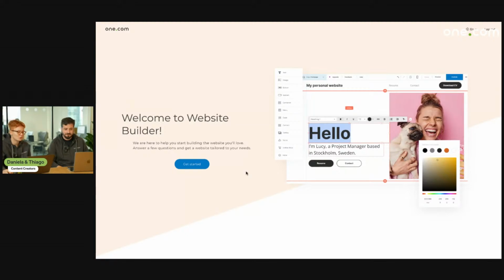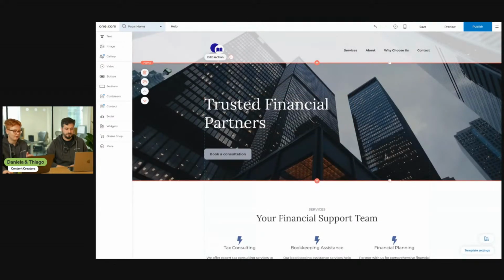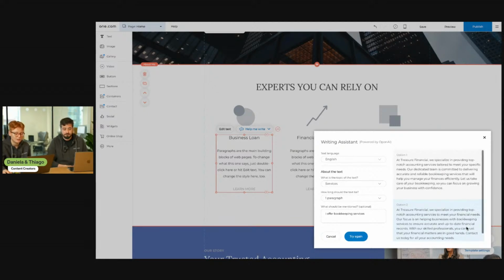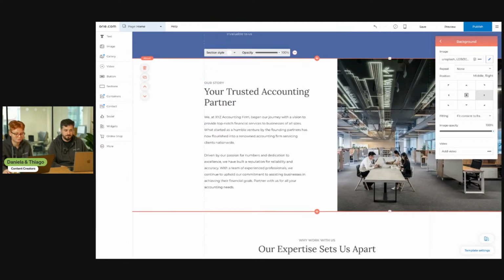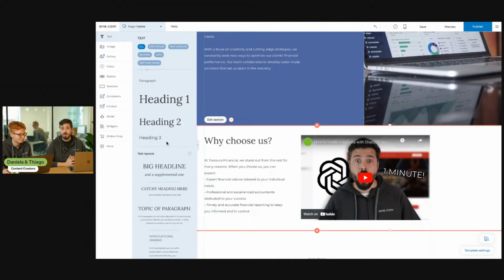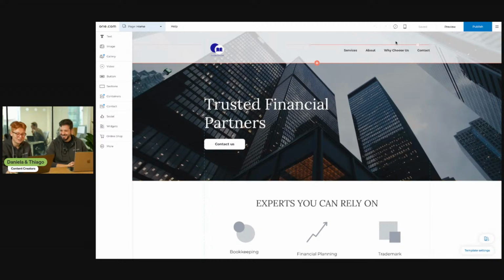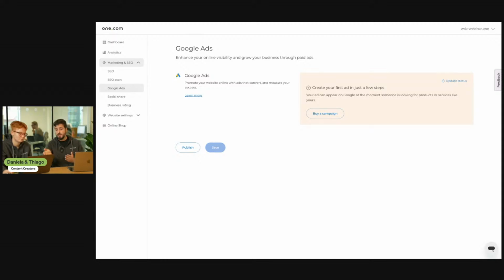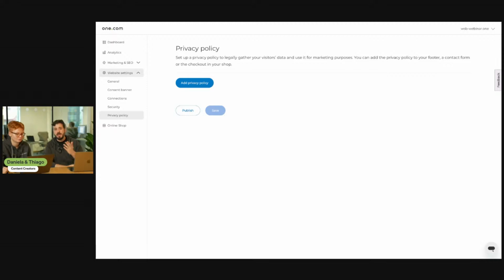Create an accounting firm website with one.com’s Website Builder | Thursday Hangouts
On our first Thursday Hangouts session, we’ll show you how to build a fully functional accounting firm website using one.com’s AI-powered onboarding tool. We'll walk you through the website creation process, demonstrating key features like customisation options, and essential steps to bring your professional site to life. Join us to learn more about one.com's Website Builder and to get all your questions answered 💻💫